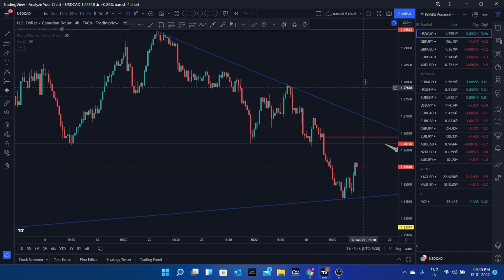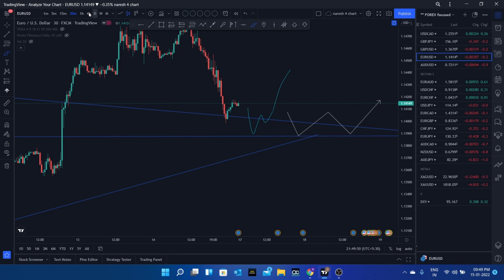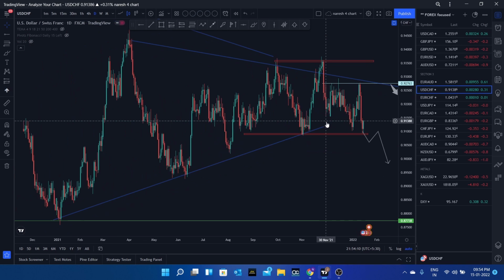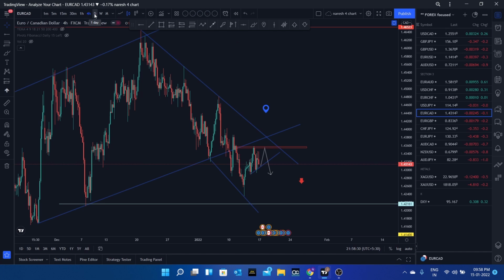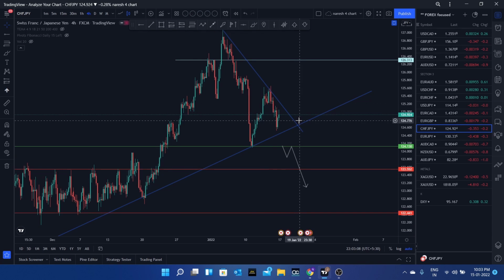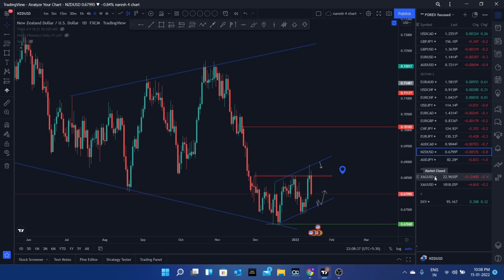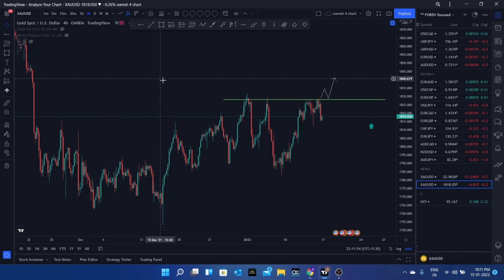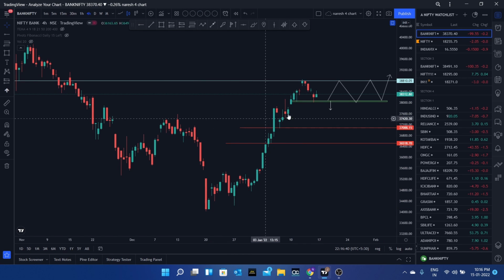Forex Weekly Market Analysis |Major pair entry setups| Intraday & swing setups| 17- 21st January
If you have any suggestions about new content, questions about discussed trading pairs, or just a nice message, just write us and we will be happy to help you.
I really hope you will enjoy the content and will implement some of the trading tips I mention! I wish you an amazing trading week full of profits and high-quality trades! Stick to your trading plan and be disciplined!